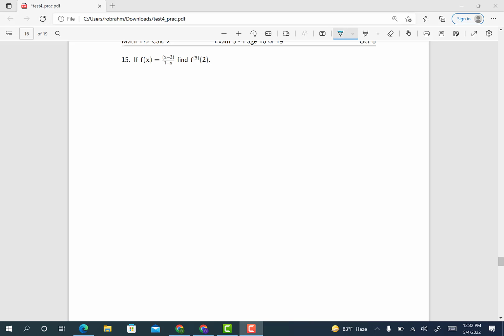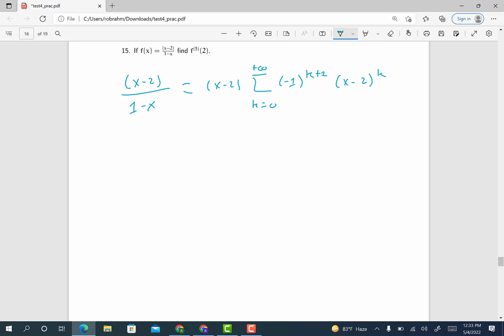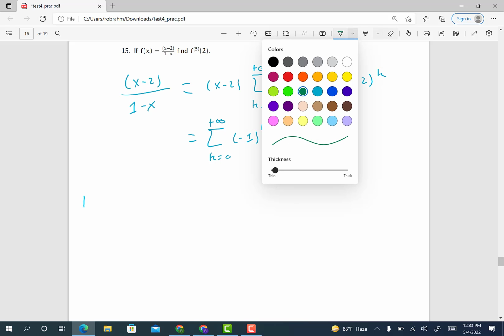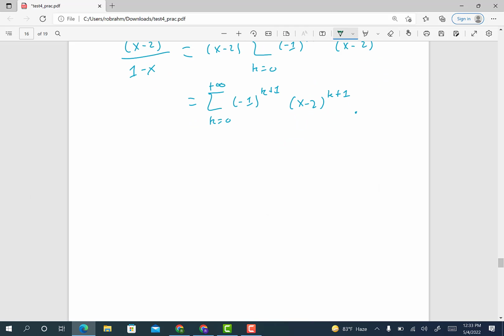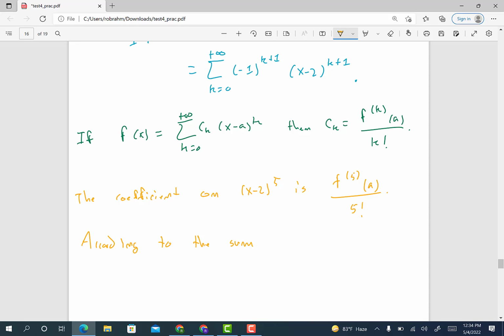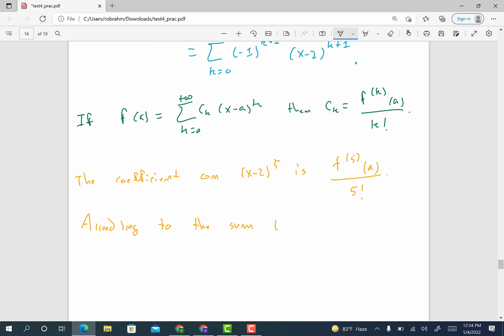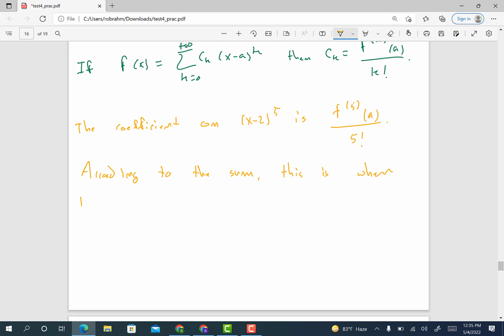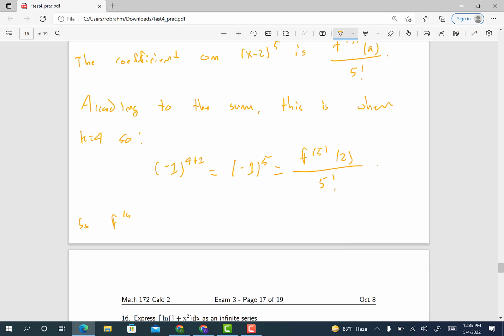Practice Test 4 Question 15